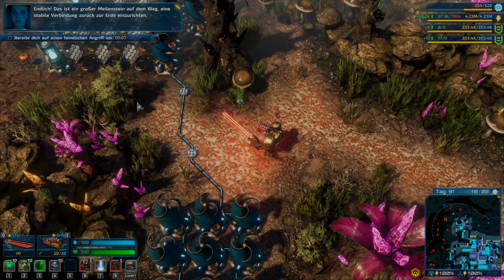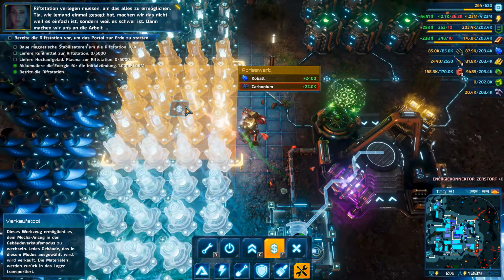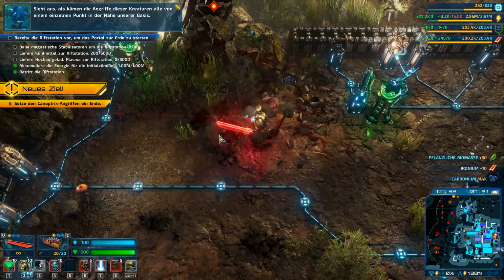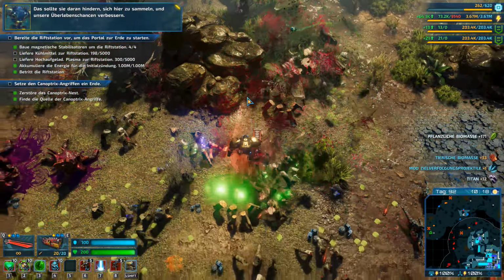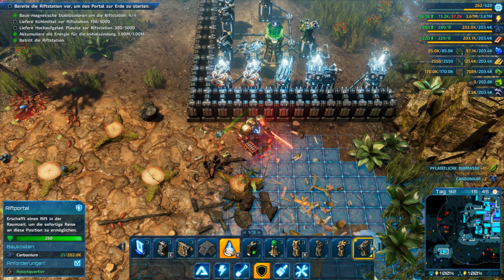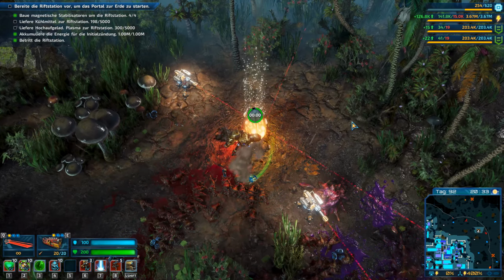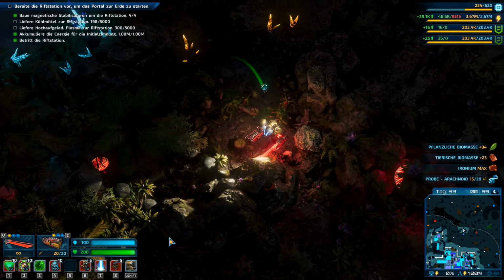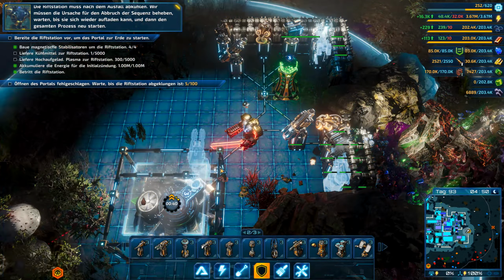The Riftbreaker Metal Terror DLC #50 Doch noch Sachen zu tun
Wir haben das Riftprotal im Grunde fertig. Es fehlen noch die Stabilisatoren die wer schnell bauen sowie Kühlmittel und Aufgeladenes Plasma. Auch das können wir schnell bauen. Doch wir sind noch nicht am Ende. Uns fehlt noch eine Forschung. Dafür müssen wir Nester scannen die leider nur alle heiligen Zeiten auf tauchen. Das wird also doch noch ein bisschen dauern.